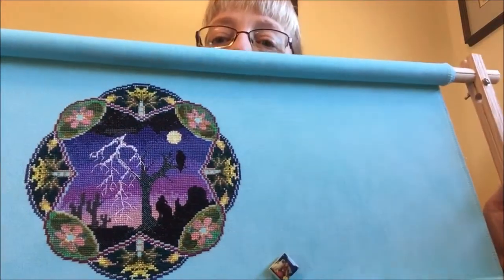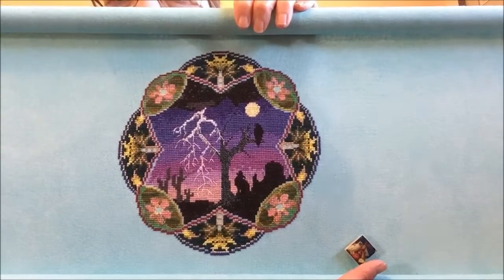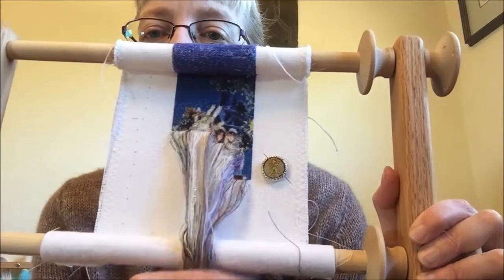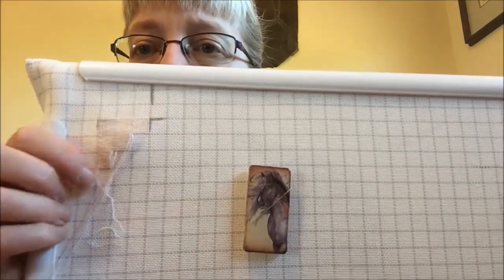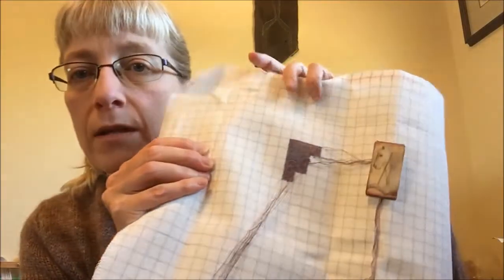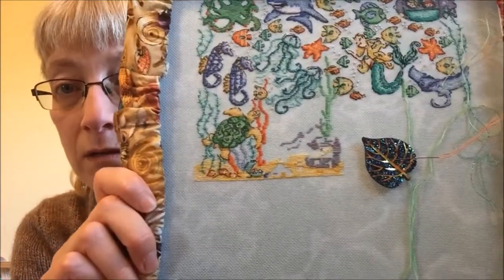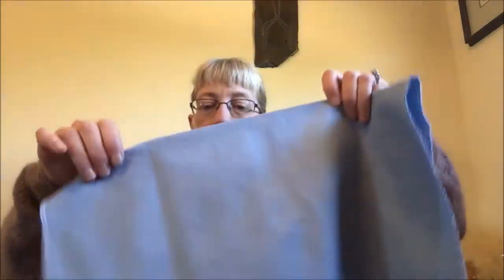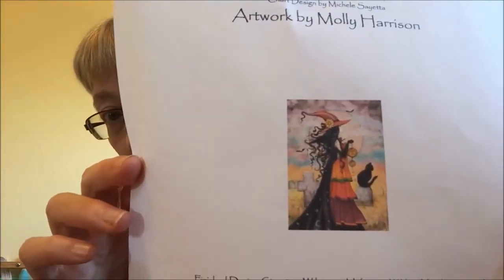Flosstube #19 Early October 2017 and mini Chatelaine Diaries episode